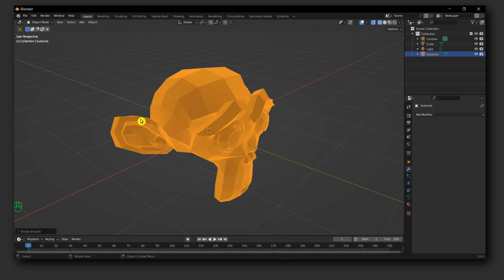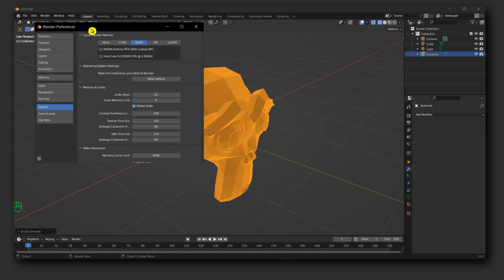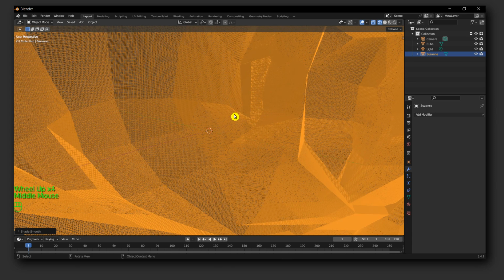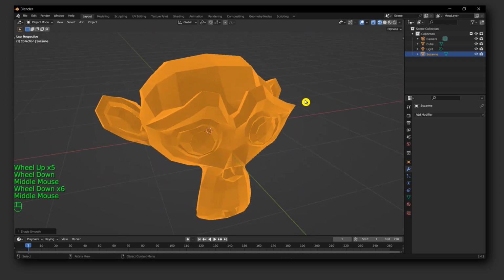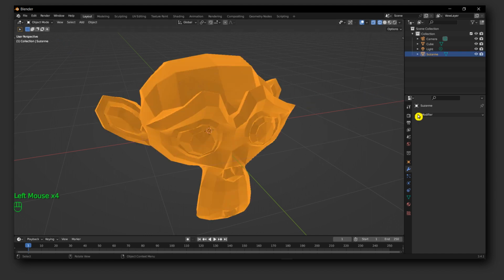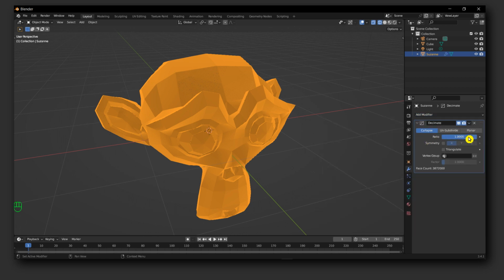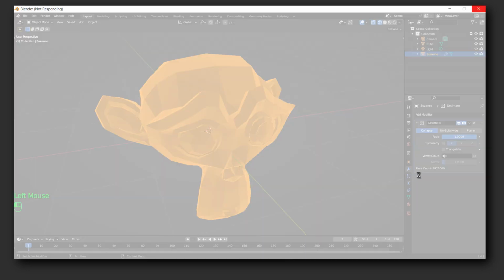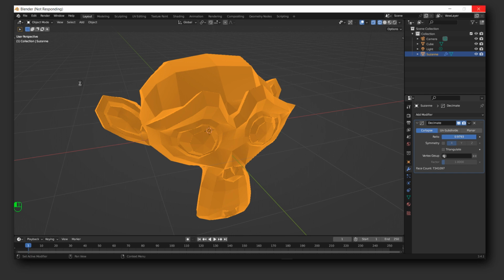Blender Tutorial: How To Increase Performance In The Viewport Blender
You won't want to miss a single detail of this tutorial since I will take you step-by-step through the entire procedure. So please follow along with me and watch the entire video ON How To Increase Performance In The Viewport Blender